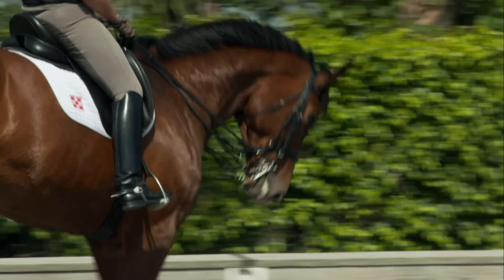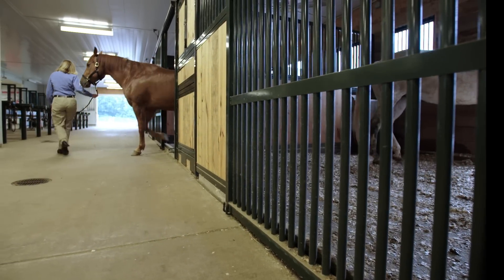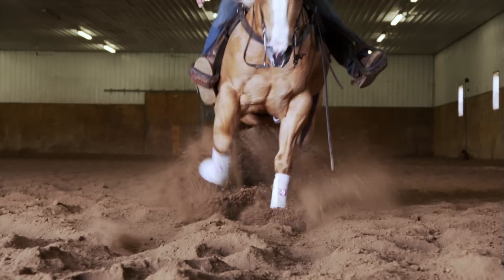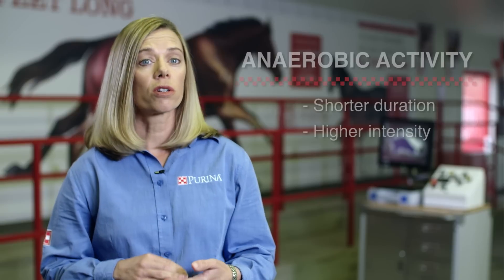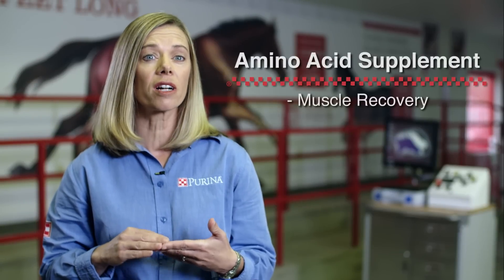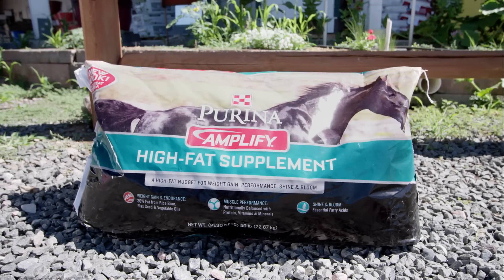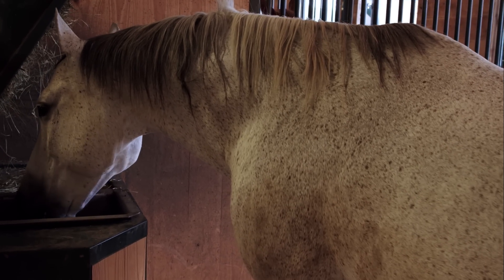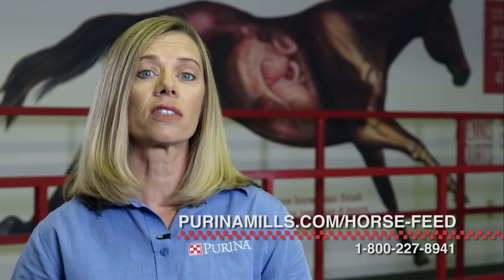How to Feed Horses Based on Exercise Type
Keeping horses in show-ready condition requires time, effort and commitment. For competitive horses, matching their feed program to the type of exercise they are doing helps ensure their workouts are appropriately fueled.

In this video, Dr. Mary Beth Gordon explains how to support different types of exercise through nutrition, including:
- Aerobic activities like dressage, reining and endurance riding, which rely on fats and fibers.
- Anaerobic work, such as racing, cutting or 3-day eventing, which benefit more from soluble carbohydrates than fats.
- Supporting muscle recovery and maintaining weight, which are key for performance horses during the rigors of competition and training.

0:55 – How to feed horses who perform anaerobic exercise
1:27 – How to feed horses who perform anaerobic exercise
1:56 – Supporting muscle recovery and performance
2:20 – Maintaining weight through competition and training

Purina Animal Nutrition is a leader in equine research and feed development. Our feed is formulated for horses of all life stages by a team of Ph.D. Equine Nutritionists with a deep understanding of horses’ unique nutritional needs.